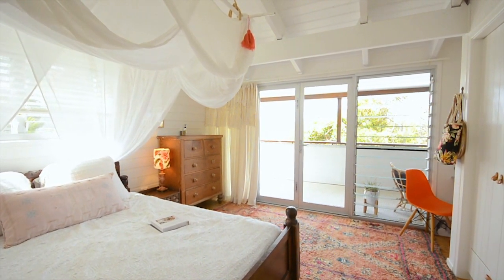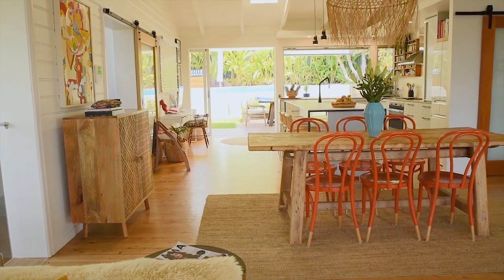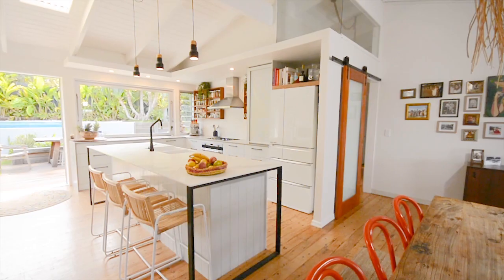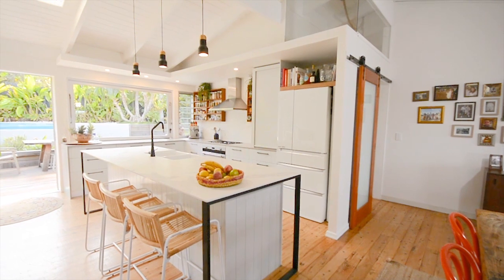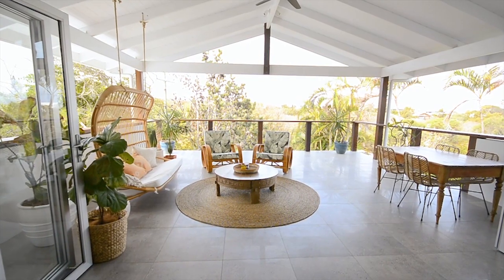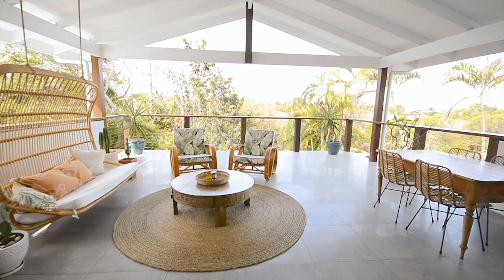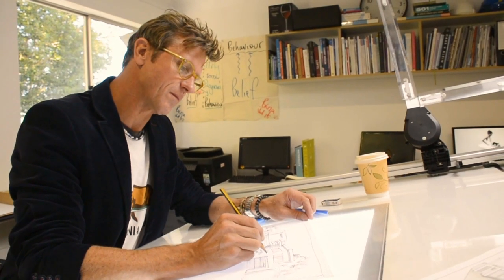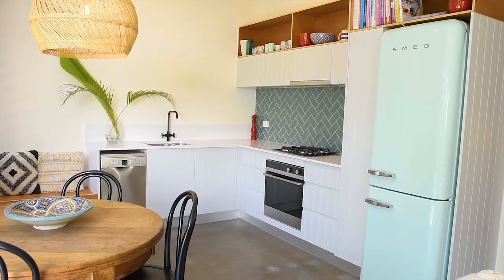Janneke & Rory's Renovation Testimonial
Janneke & Rory share their experience working with Adrian Ramsay Design House. Take a look at this gorgeous Sunshine Coast Property before and after the renovation.